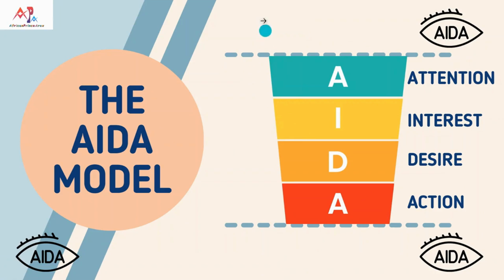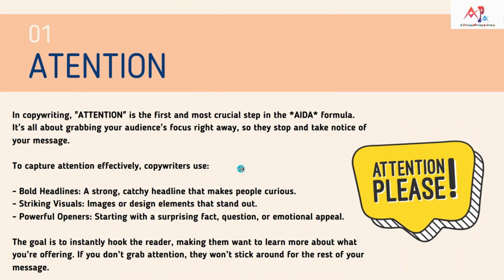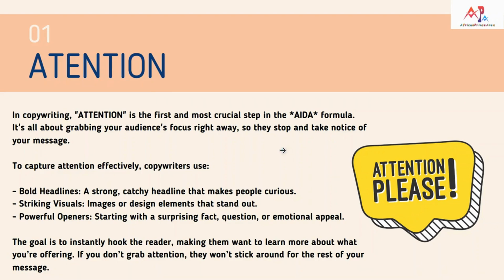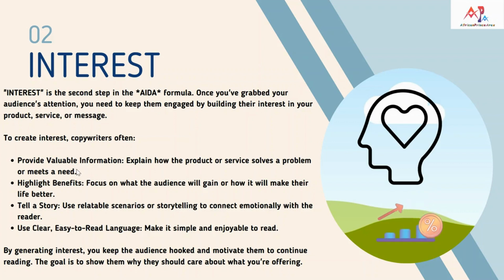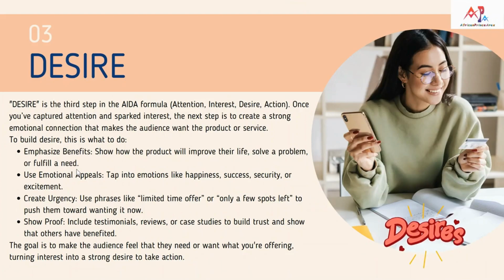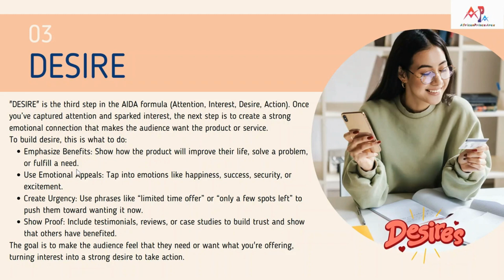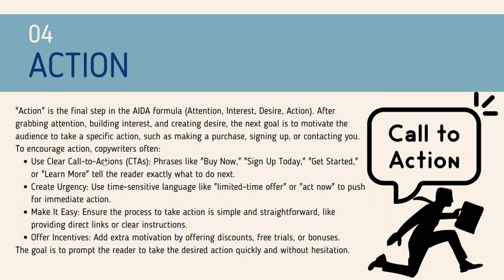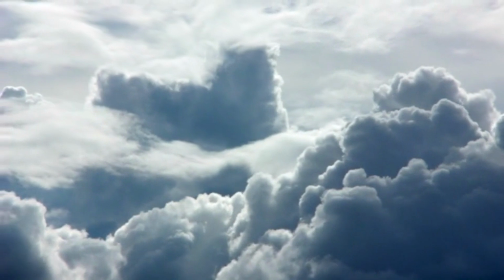THE AIDA MODEL EXPLAINED IN DETAILED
In this video i broke the AIDA formula down for better understanding with various examples at each steps

ATTENTION

INTEREST

DESIRE